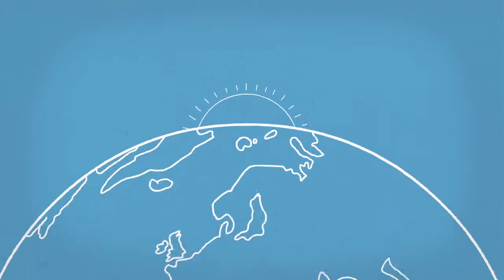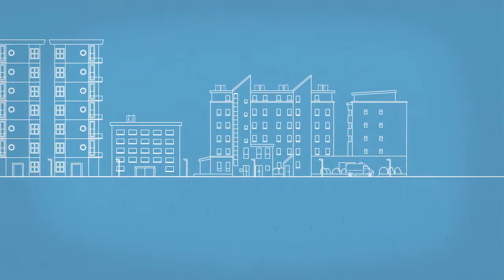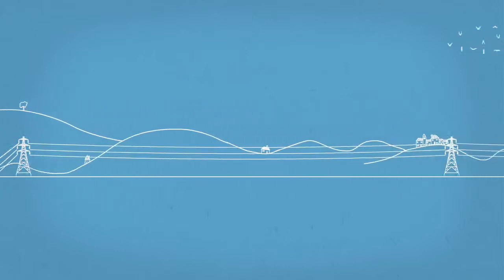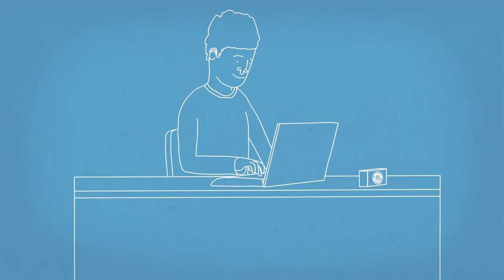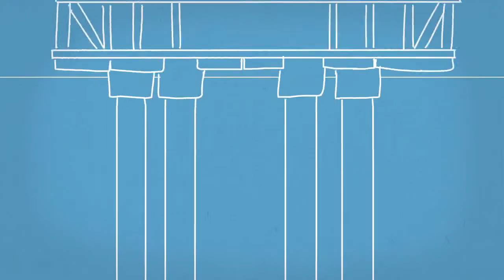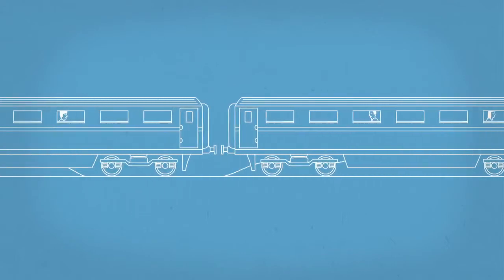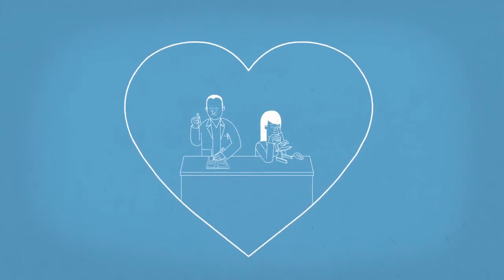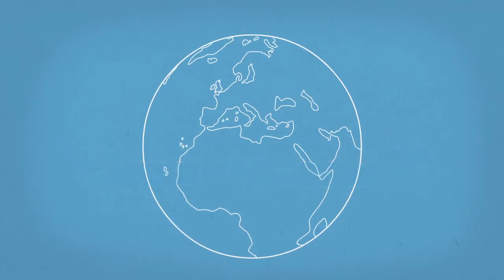GE Works - Moving Europe - GE Europe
Animated film showing how, every day, GE works on things that matter - powering, building, moving and curing Europe and the UK.

GE is an advanced technology, services and finance company with scale, resources and expertise to take on the world's toughest challenges. Dedicated to innovation in the areas of health, transportation and infrastructure, we are committed to leadership, partnership and human progress.